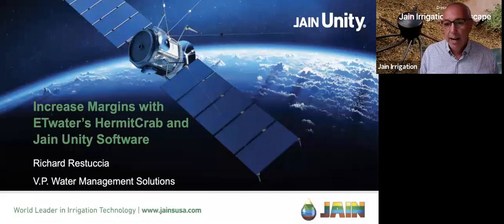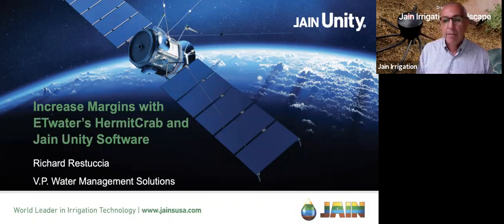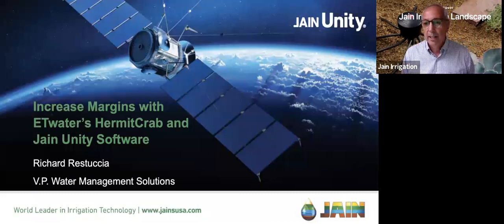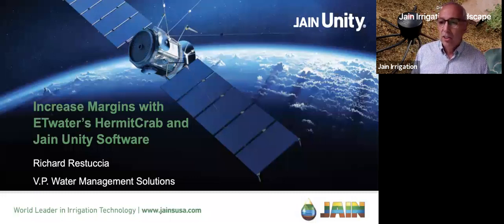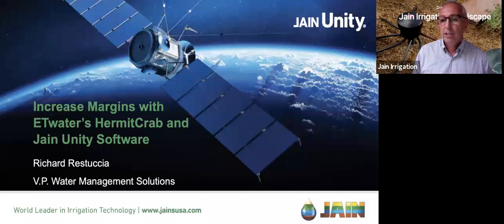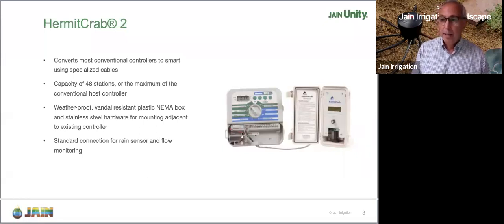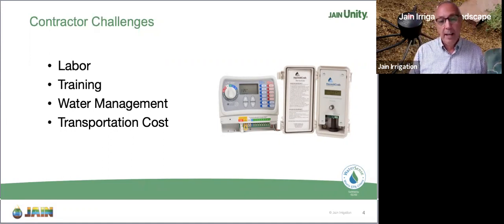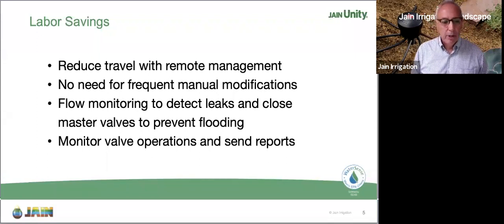Increase Margins with ETwater’s Hermit Crab and Jain Unity Software By Richard Restuccia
During this week’s training we’ll be showing participants how ETwater Hermit Crab Controllers increase margins. We also demonstrate some of the new features and benefits of the new Jain Unity software that powers Hermit Crab controllers.

If you are looking for ways to increase margins and save customer’s water while improving the look of their landscape this is the lunch and learn for you.